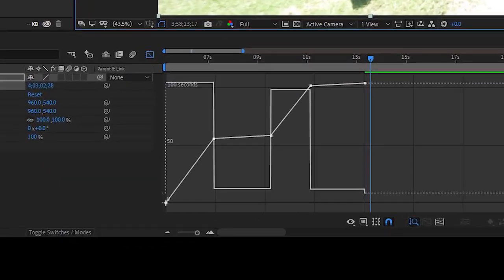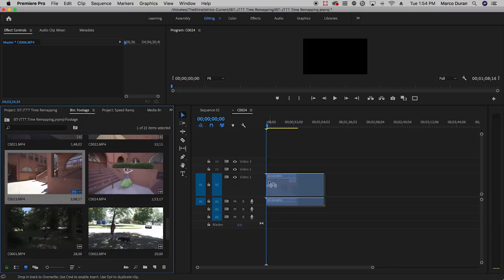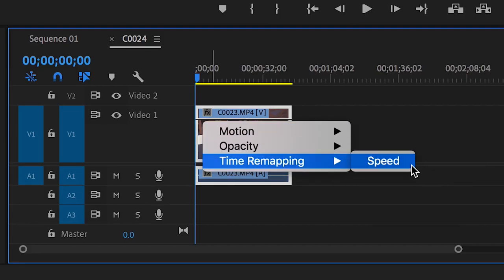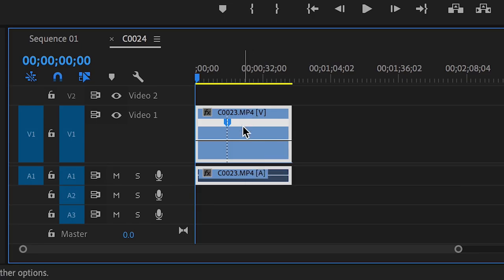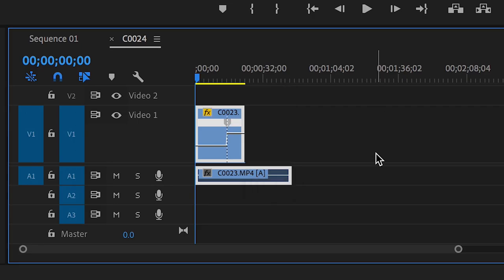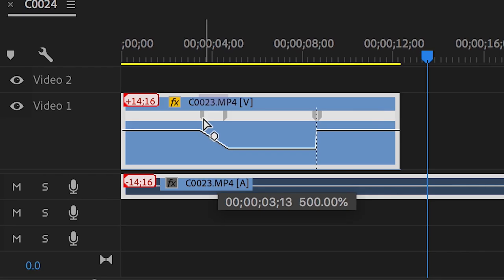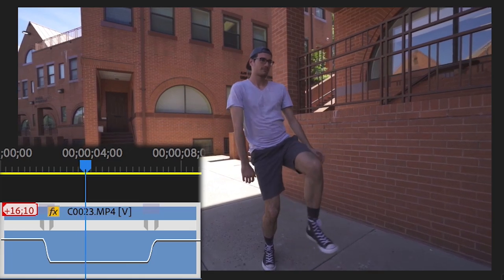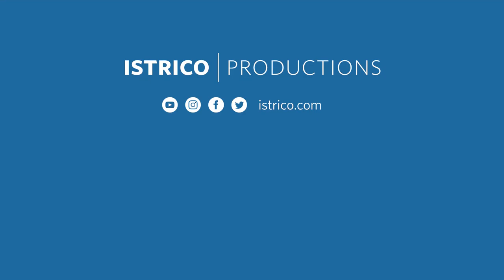Time Remapping | Just The Tip Tuesdays